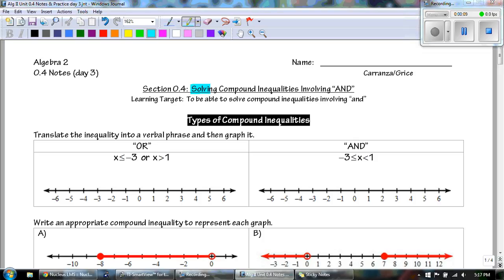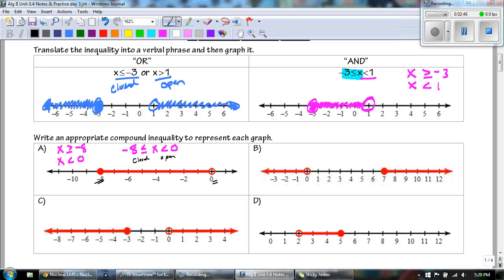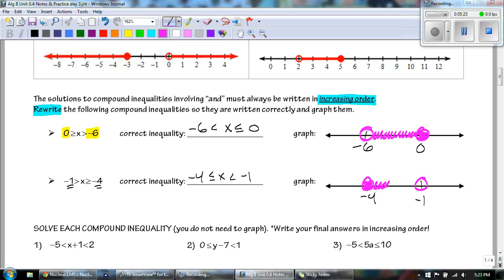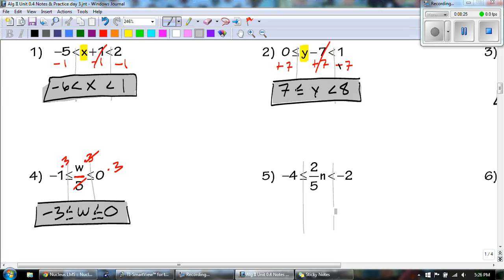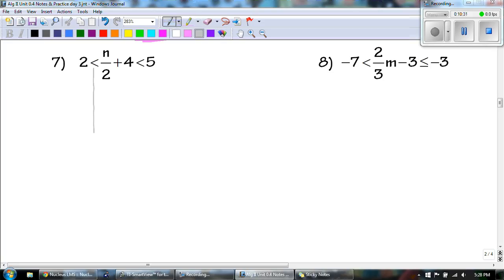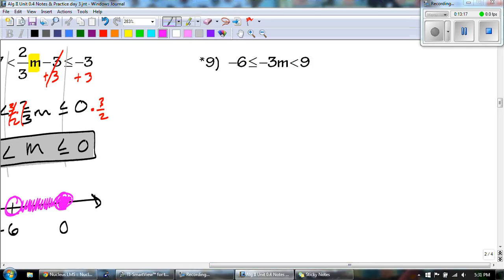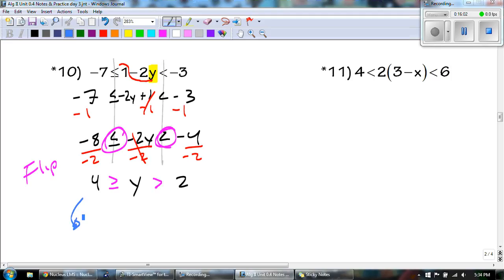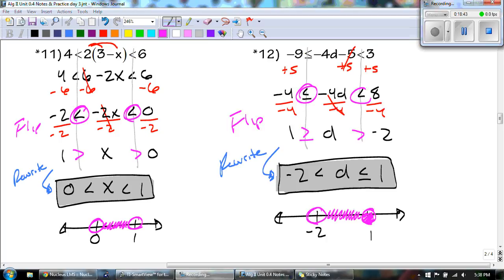AT Algebra II Unit 0.4 Notes day 3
Solving Compound Inequalities Involving "AND"